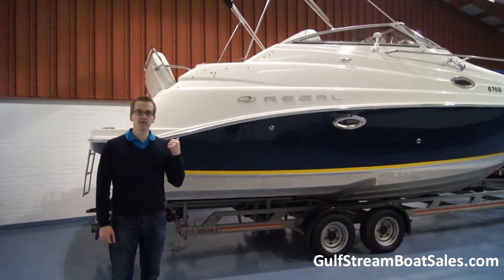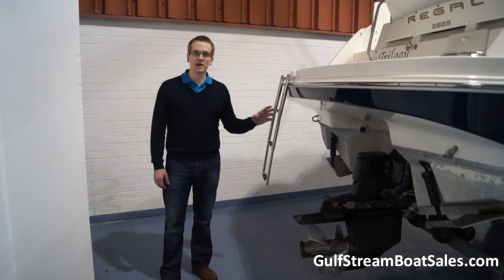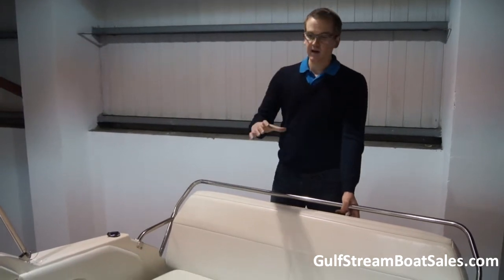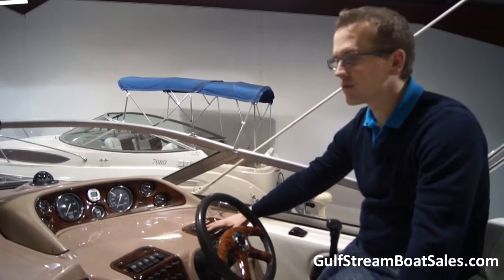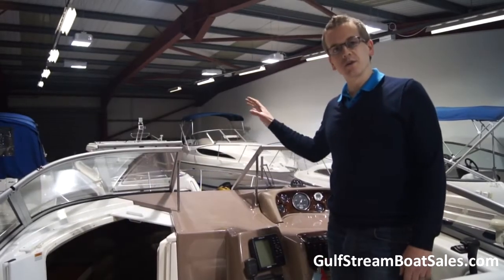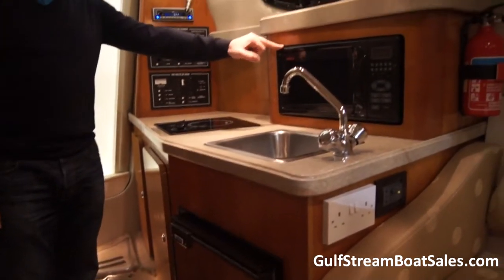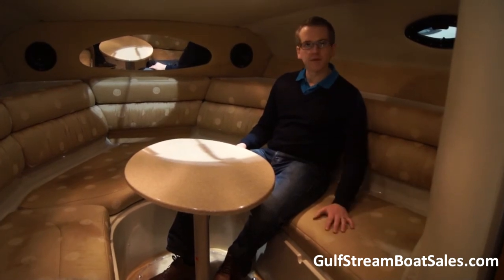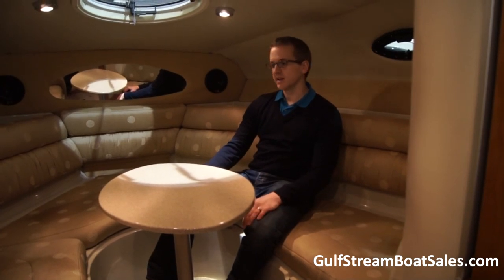Regal 2665 Commodore -- Review and Water Test by GulfStream Boat Sales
Makes Sense on Every Level…

If you want some reasons to buy this boat here’s the 4 biggies:

1. It’s Diesel; so the fuel economy and reliability are excellent, not to mention that with 240HP on tap performance is great too (top speed is over 30kts)
2. It’s got it’s own trailer included in the sale; which means that not only are you not are the mercy of the yards when it comes to lifting and maintenance costs but you can also easily move to new cruising grounds if the notion takes you.
3. It’s the right size to be a genuine all rounder – with cabin accommodation that you can actually use (with a comfortable 4 berths & stand up heads compartment) and great socialising space on deck it’s a fantastic boat for day use and extended overnight trips alike.
4. It’s big enough to be very capable in the sort of conditions we’re used to around the coastal waters of the UK, so you can be sure that it’ll keep you and your family safe.

With all this going on it’s obvious why this style of boat is so sought after.

AND… this one’s a Regal!

If you don’t already know Regal is a highly respected and long standing Florida USA based builder with an excellent reputation for building top quality boats. This 2665 is one such example…
From the finish on the gel coat, the solidity of the hull underway, and right down to the slickness of the clips and catches, this boat is a top quality item.

The other thing you’ll love about this boat is the offset cabin access door which maximises the space on board. It means that there is room for 2 people to pass at the galley down stairs (more uncommon on this size of boat than you might think) and you get a nice twin wide helm seat in the cockpit.

This boat has 505 engine hours on the clock and is in very good condition throughout.